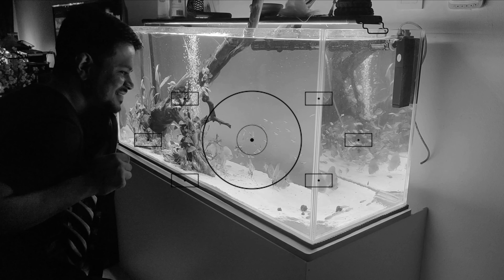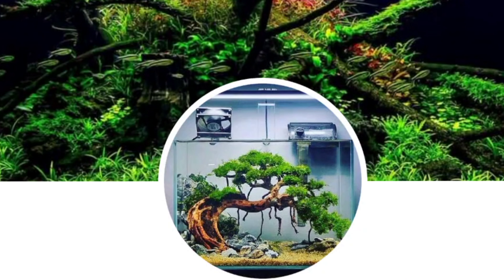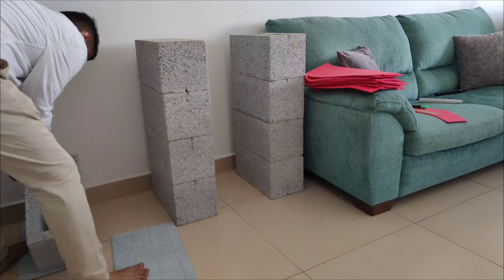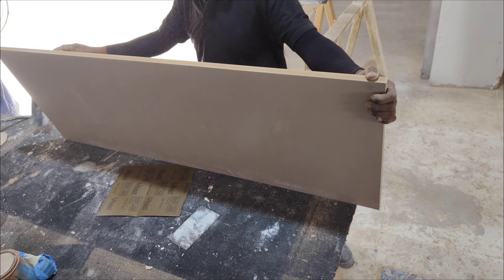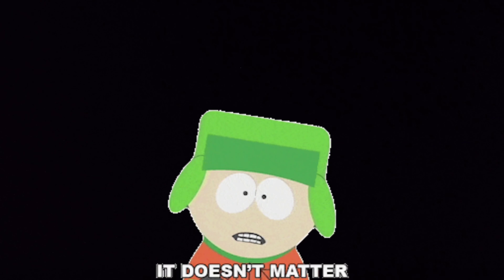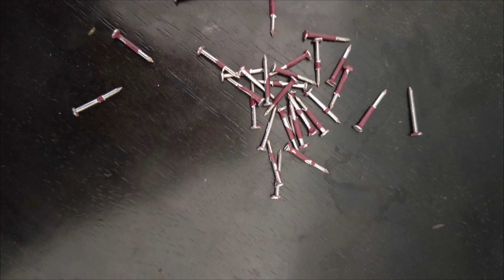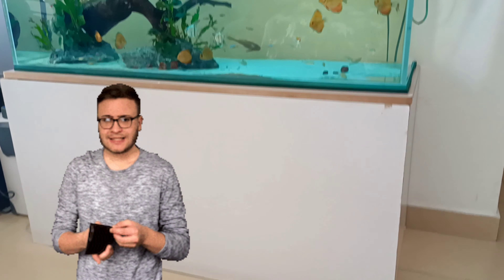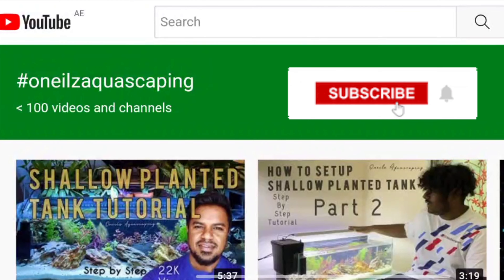DIY 120 cms Aquarium STand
neon tetra

planted aquarium
planted tank
aquascaping tutorial

Step by Step Tutorial - Low tech Planted Aquarium

olanted tank
planted aquarium
planted nano aquarium

how to setup planted tank step by step tutorial

planted aquarium
planted tank
aquascaping tutorial
freshwater aquarium
aquarium plants
nano aquascape
nano aquascaping
nano aquarium
nano tank
nano aquascape tutorial
nano aquarium aquascaping
aquascaping nano tank
planted aquarium setup
nano aquascape setup
guide to aquascaping
how to aquascape
planted nano tank
nano tank aquascape
nano aquascape aquarium
nano aquascape tank
nano hardscape
aquascape mini
aquascaping aquarium
step by step aquascaping tutorial
how to setup a planted aquarium
step by step aquascaping
step by step aquarium
step by step aquascape
how to make aquascape
how to make planted tank
step by step planted tank
how to make planted aquarium
aquascaping tips
planted tank mistakes to avoid
avoid mistakes in aquascaping
planted tank
aquascape lighting
aquascape soil
aquascape co2
aquascape waterchange
aquascape maintenance
how to setup aquascape
how to do aquascaping

how to setup aqauscape step by step tutorial
part 1

Id like to share how I got into aquascaping?..Search results on Google defines Aquascaping as the craft of arranging aquatic plants, as well as rocks, stones, cavework, or driftwood, in an aesthetically pleasing manner within an aquarium-in effect, gardening under water. My story goes like this I have been keeping a freshwater aquarium since my childhood n mostly goldfishes in it, did try planting a couple of times, all got destroyed by my fishes always. That got me moving towards planted tanks with neon tetras n dats how here I am.